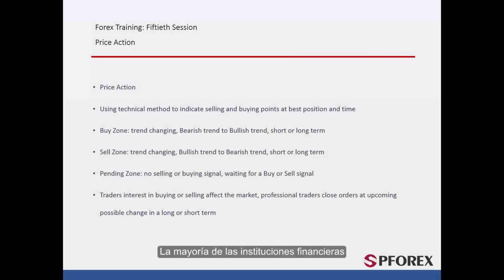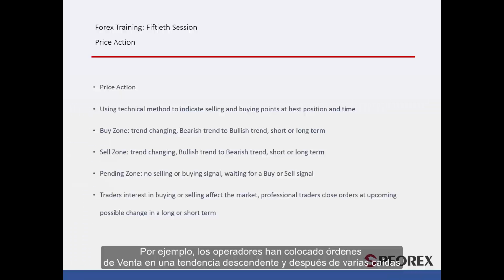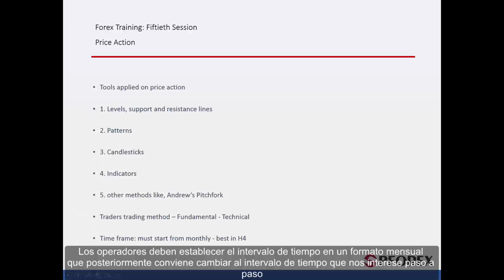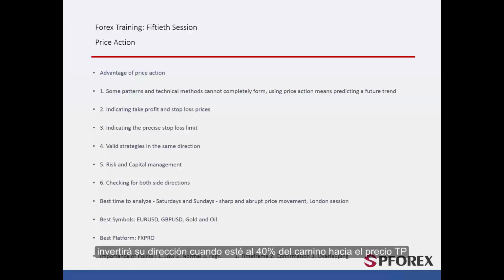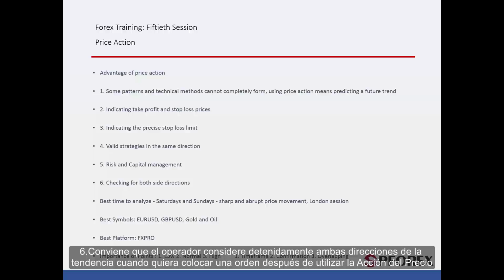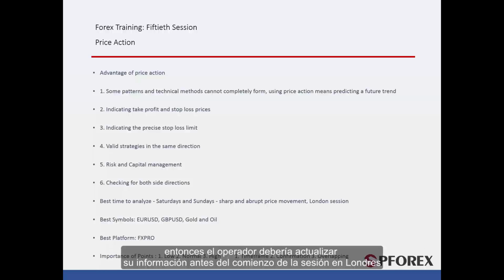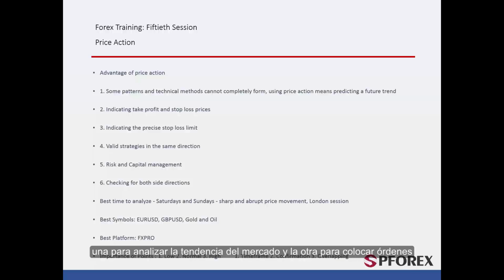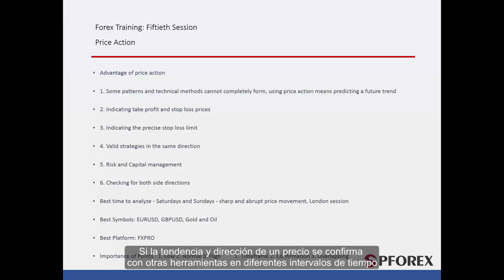50 Técnica de Trading - Acción del Precio